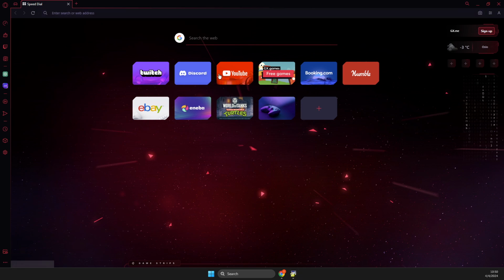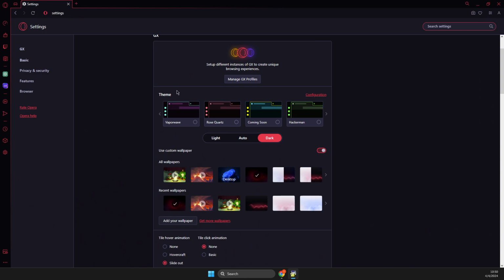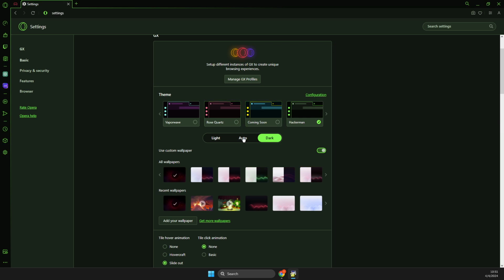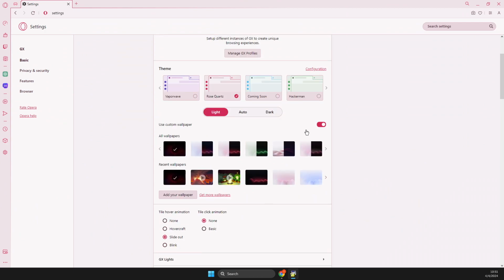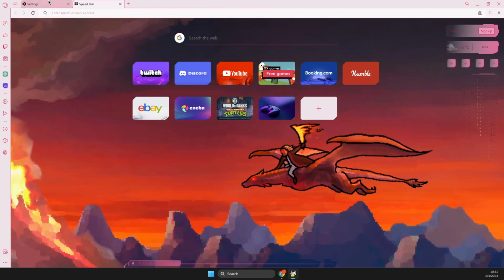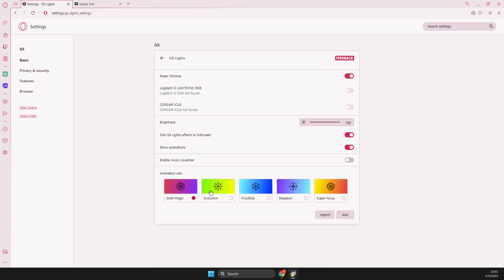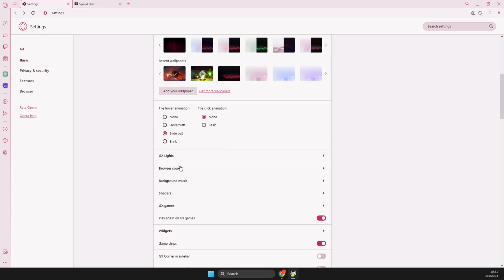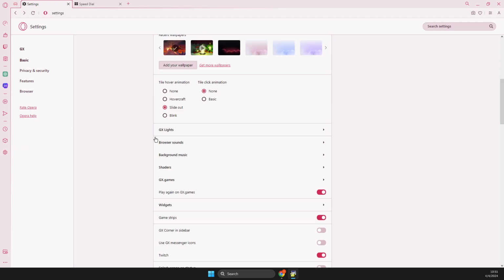How To Make Opera GX Look Better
In this video I will show you How To Make Opera GX Look Better It's really easy and it will take you less than a minute to do so!